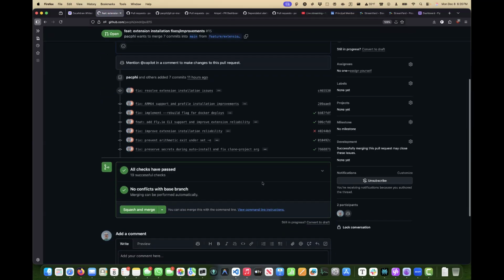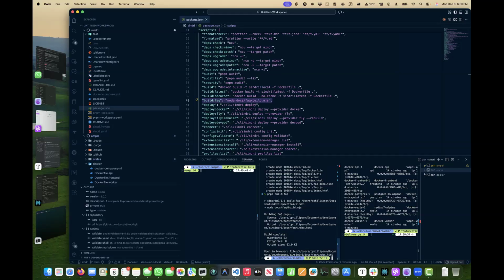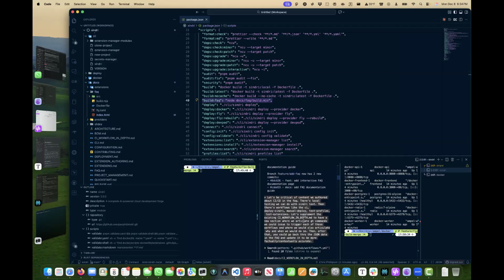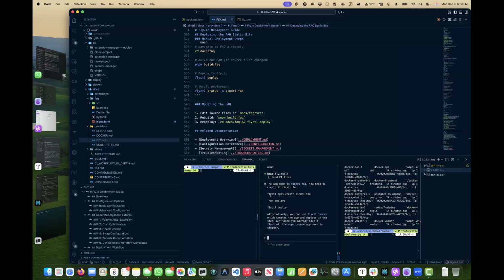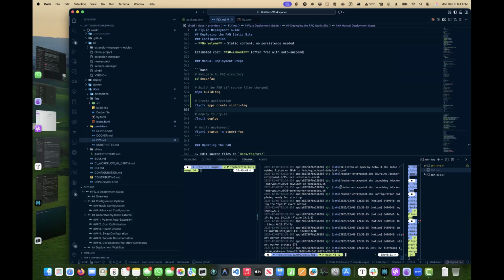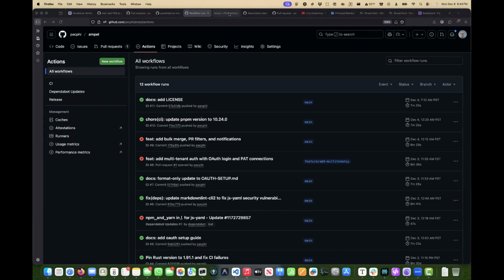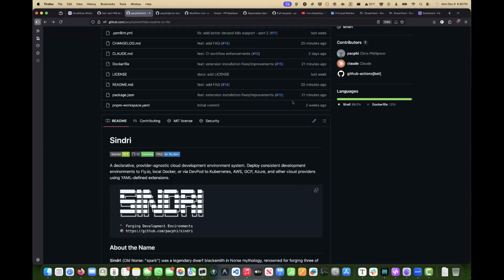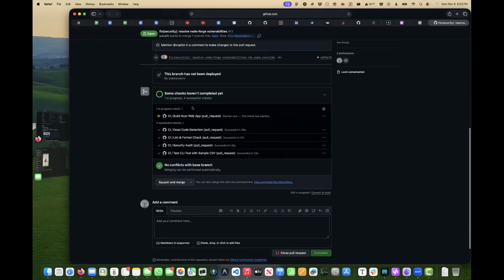Build With Me - Episode 2 (2025-12-08)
In today's episode I revisit We merged some open PRs. I talked through how I created the FAQ site for Sindri. Then, I showed you Ampel again and it's bulk merge capability working. And I made an accidental discovery of a Claude code feature. Watch to the end to find out what that was.